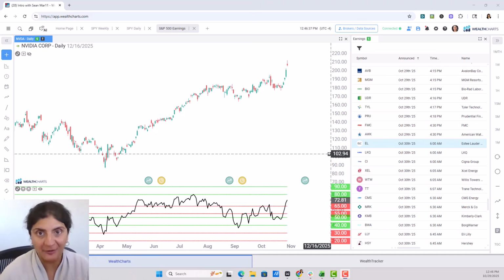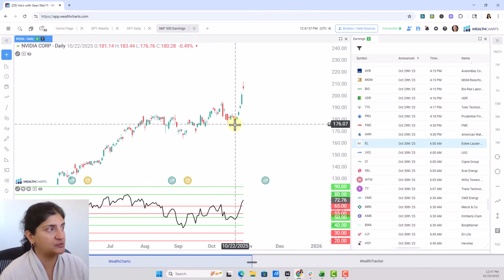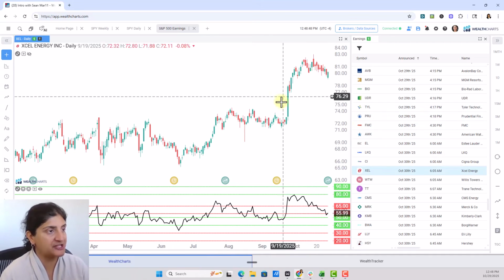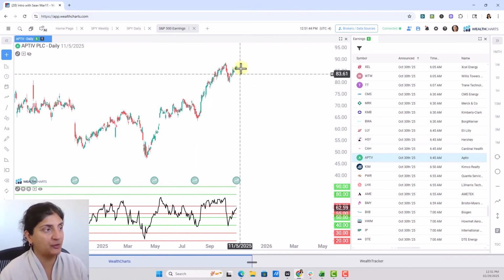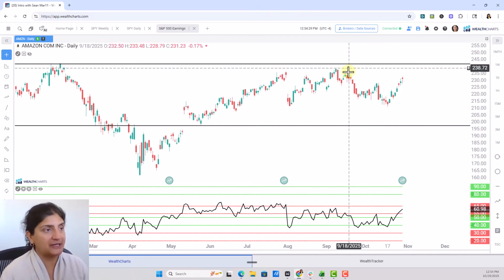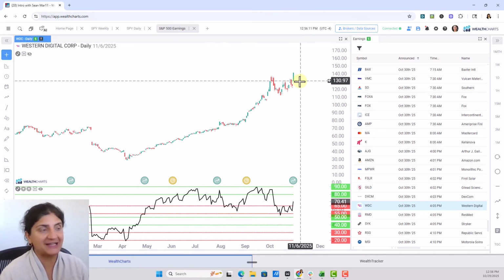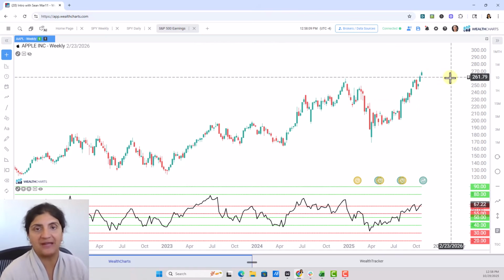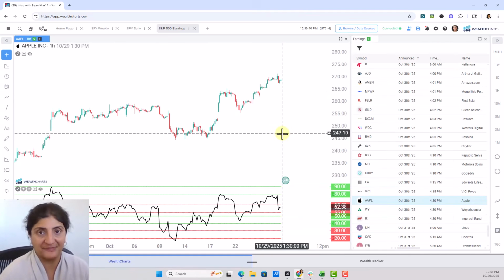Earnings Watch: NVDA, AAPL, AMZN & More | Plus Keys to Market Timing and Momentum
Earnings Watch — Thursday, October 30 is a big one.
In this 8-minute video, I walk through several major stocks reporting earnings, including NVDA, AAPL, AMZN, MRK, LLY, and more.

You’ll see how I:

 📈 Identify the closest support and resistance zones
 ⚙️ Use RSI Power Zones to confirm strength or weakness
 🧭 Spot opportunities across trending and consolidating setups